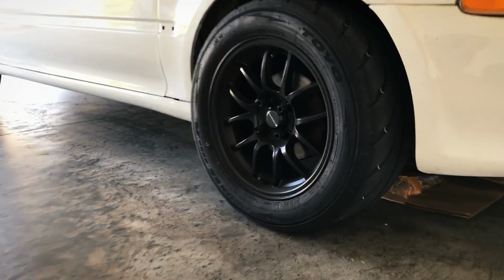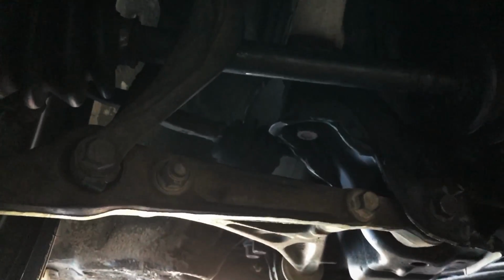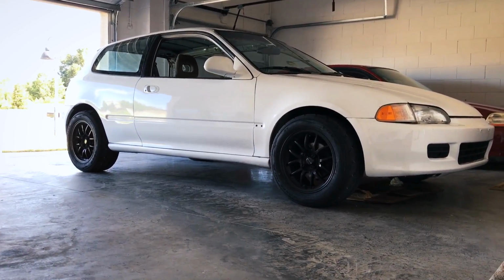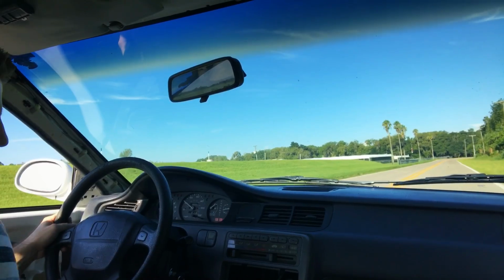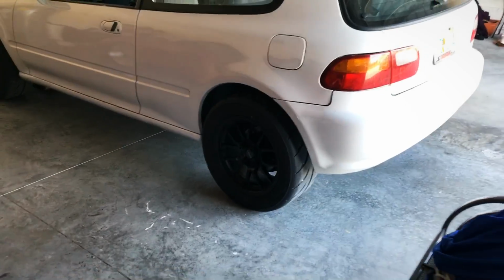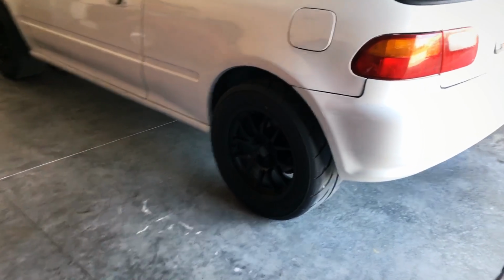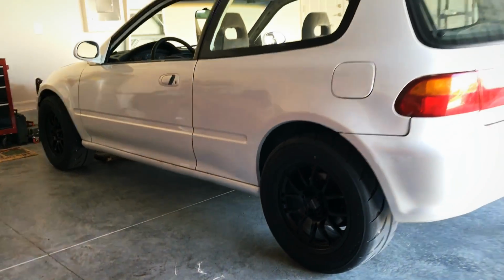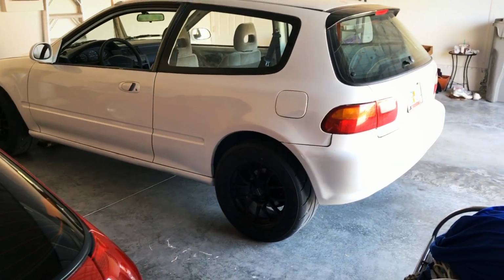Track day alignment | PROJECT CIVIC EG HATCHBACK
Please align little EG hatch, pleeease!  August 26th track day is fast approaching and I need this car to quit pulling to the left so hard and drive straight!